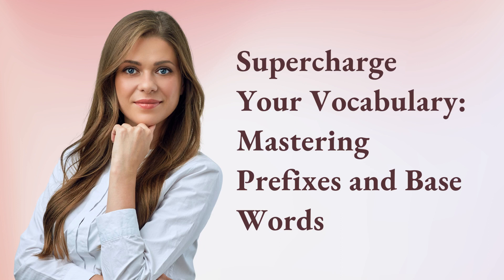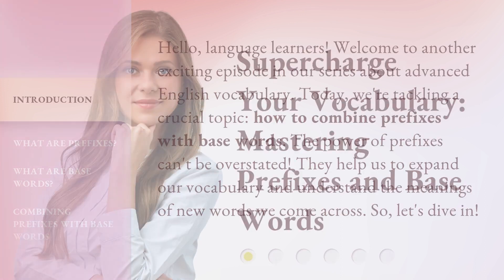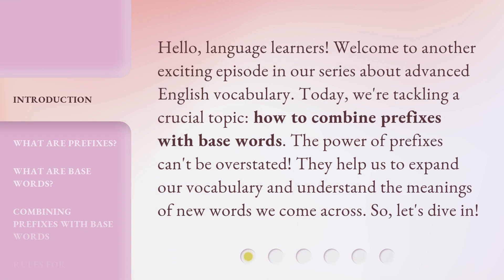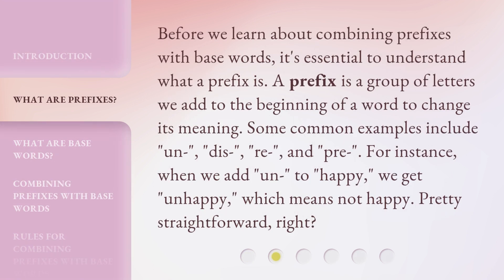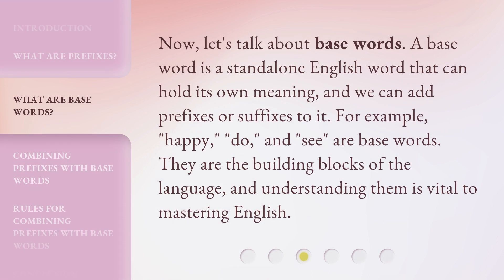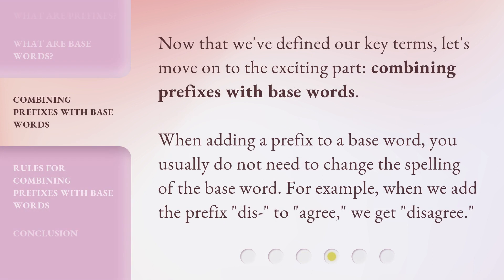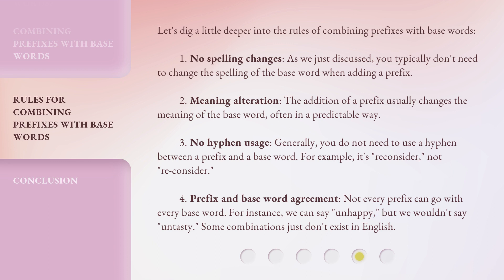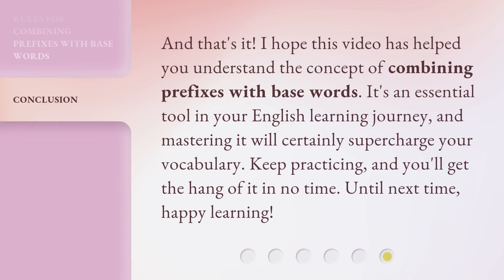Supercharge Your Vocabulary: Mastering Prefixes and Base Words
Supercharge Your Vocabulary: Mastering Prefixes and Base Words • Expand your English vocabulary by mastering the art of combining prefixes with base words. Learn the definition of prefixes and base words, understand the rules for combining them, and supercharge your language skills!

00:00 • Introduction - Supercharge Your Vocabulary: Mastering Prefixes and Base Words
00:38 • What Are Prefixes?
01:13 • What Are Base Words?
01:39 • Combining Prefixes with Base Words
02:05 • Rules for Combining Prefixes with Base Words